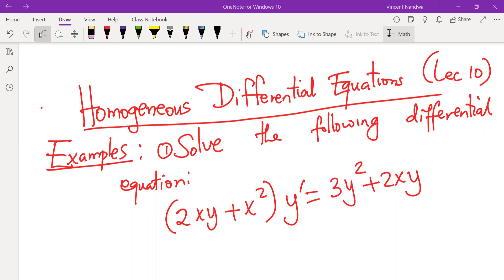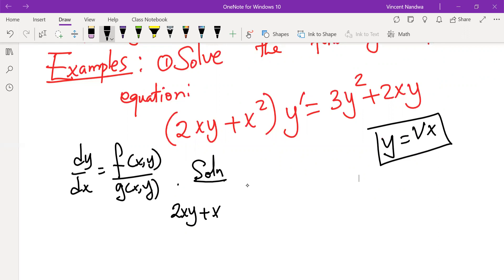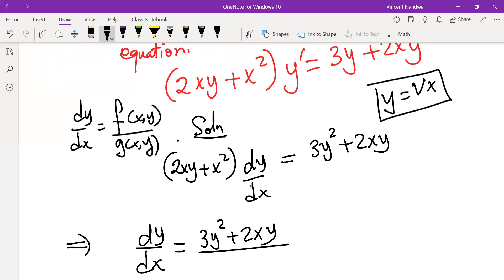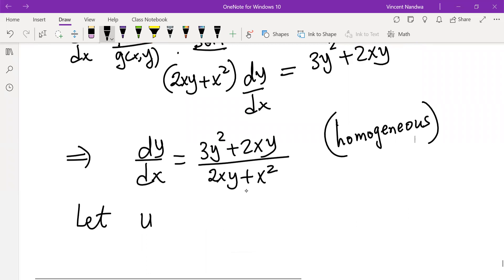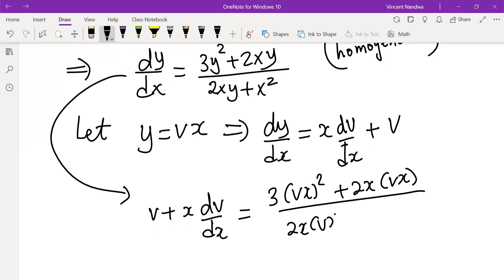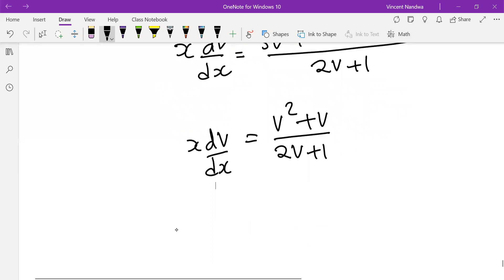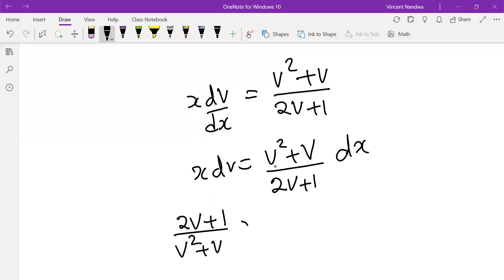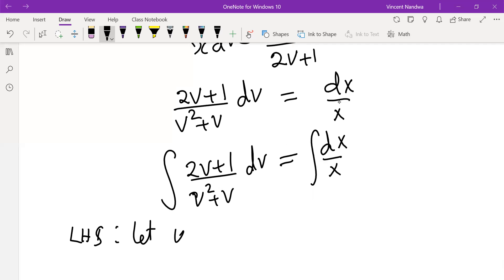Lec 10 - Homogeneous Differential Equations